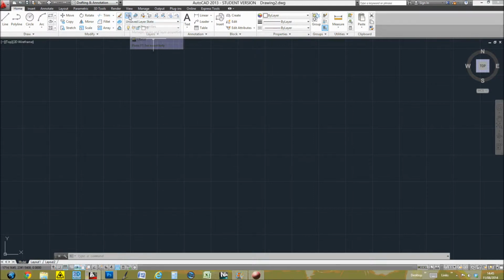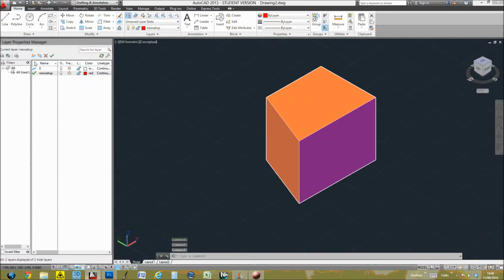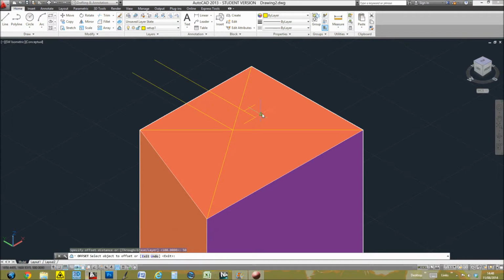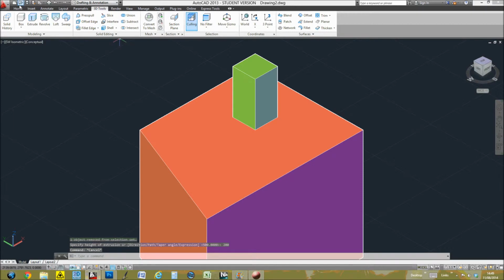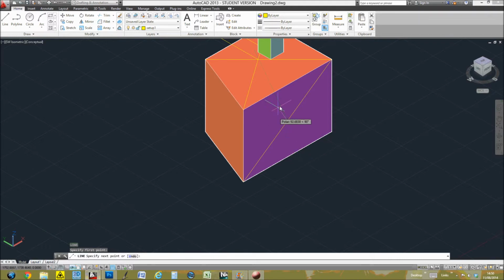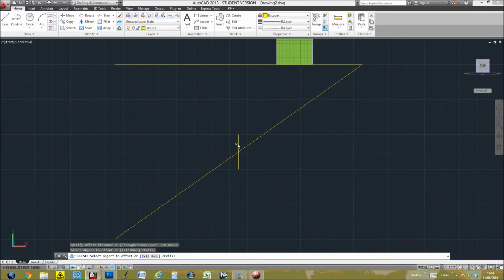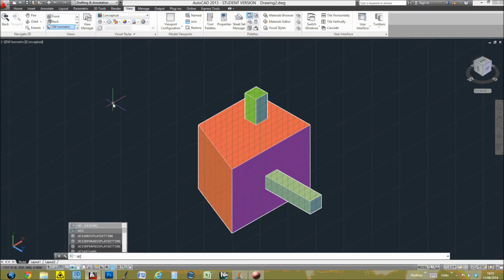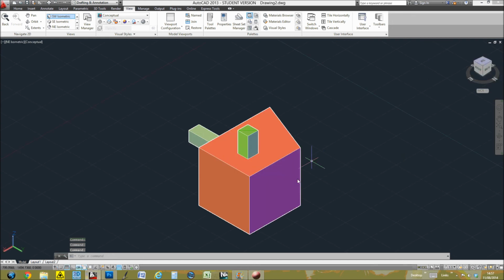autocad tutorials lesson three. perfect for beginners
Autocad Starter Course 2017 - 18 -  Tutorial for beginners - First learn lessons.